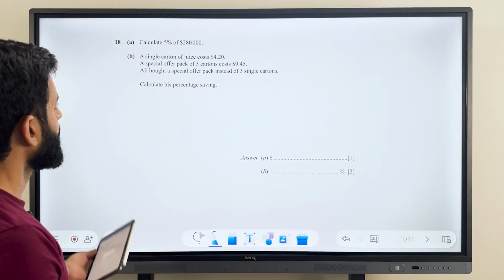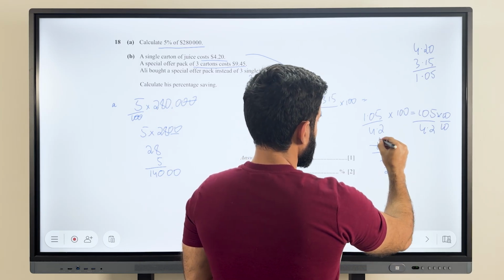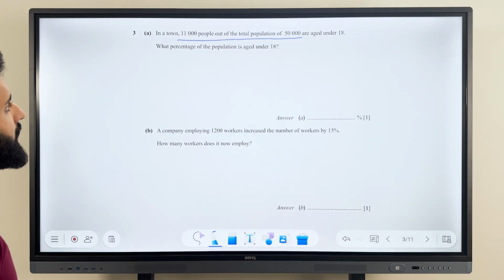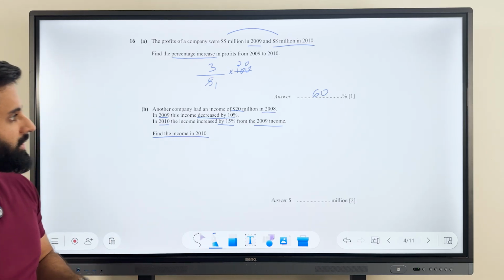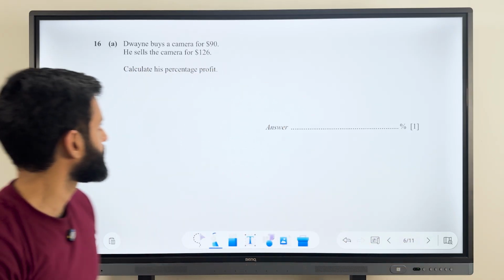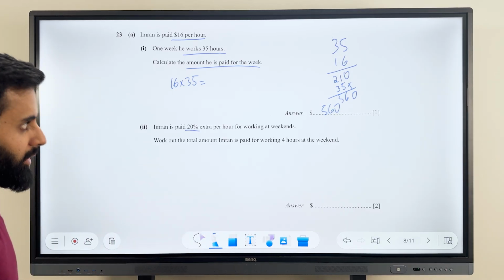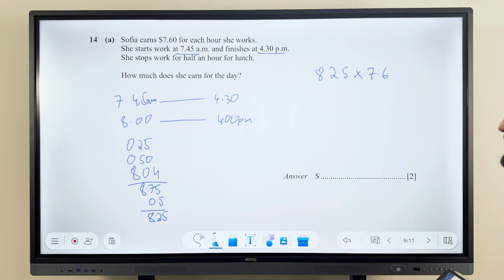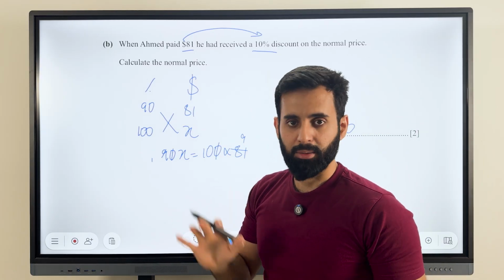Non-Calculator Paper Practice: O LEVEL/IGCSE - Everyday Math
In today’s non-calculator problem-solving session, we’re tackling topics under Everyday Math and breaking down past paper questions step by step! 🚀

Watch till the end for smart techniques to solve questions efficiently and avoid common pitfalls. Let’s build confidence for the exams together! 🚀 For more assisted guidance? Join our Crash Courses for expert-led sessions, live Q&As, and personal feedback!